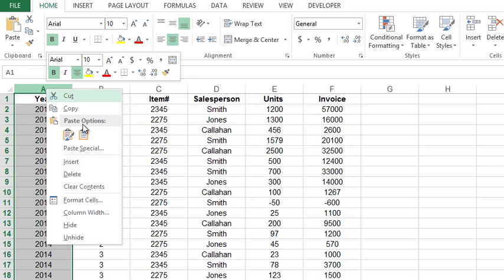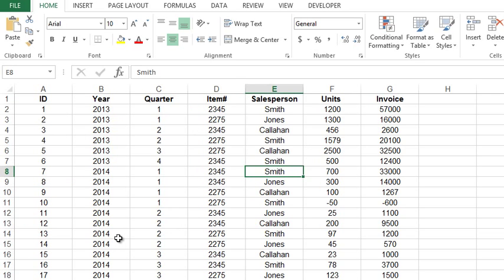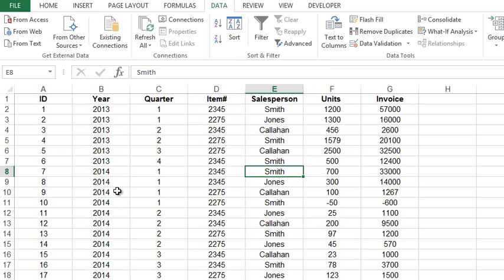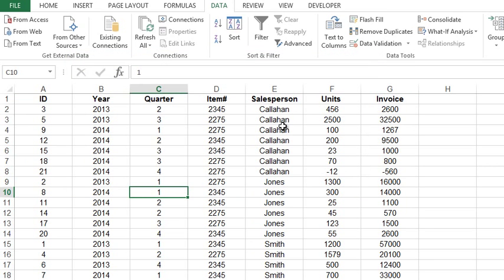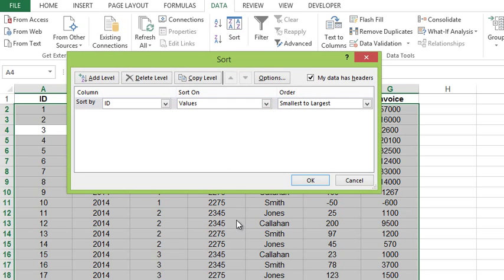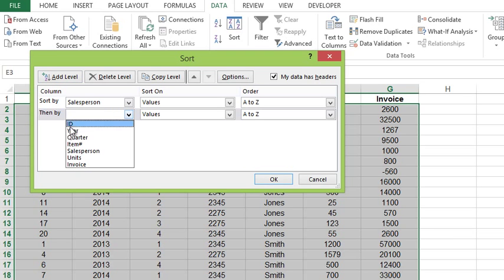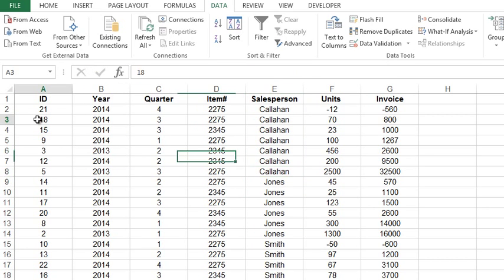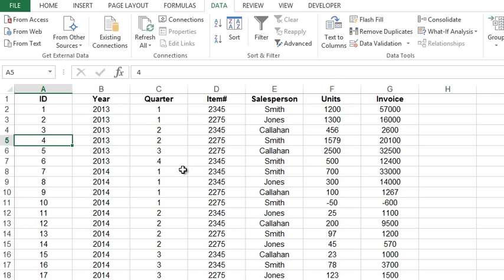Microsoft Excel - Sorting Data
In this video we learn how to sort effectively in Excel.  Sorting is something that can go terribly wrong.  We can invalidate our data with the click of a button.  Let me show you the dangers as well as the safe way to perform a sort in Microsoft Excel.